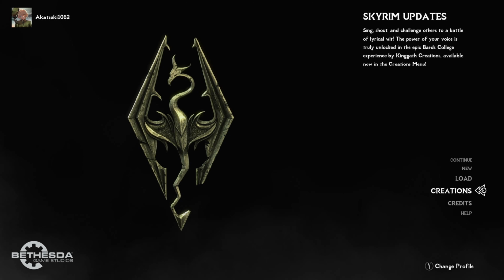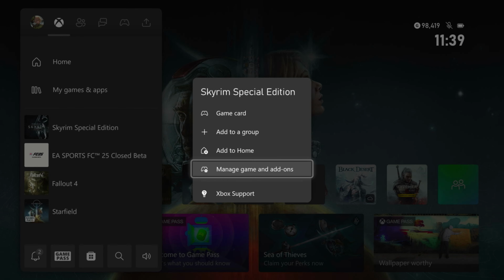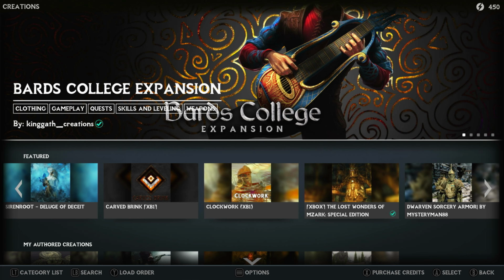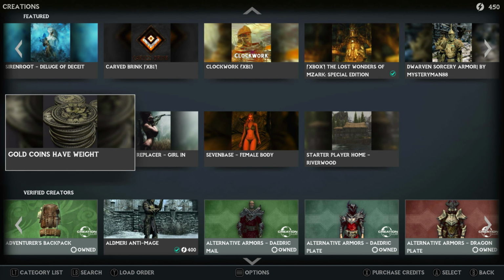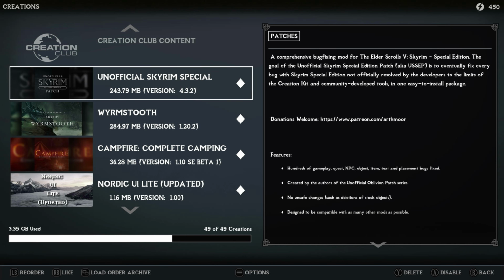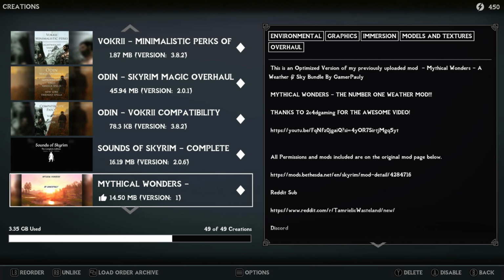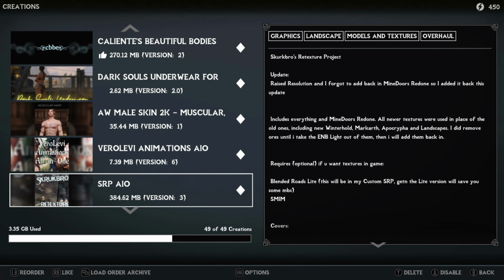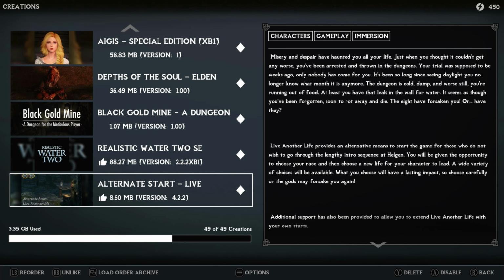A Basic Tutorial for Modding Skyrim on Xbox